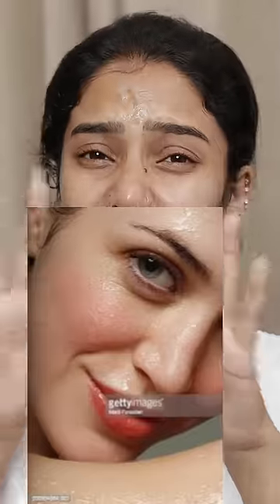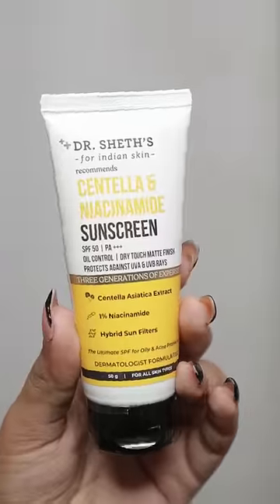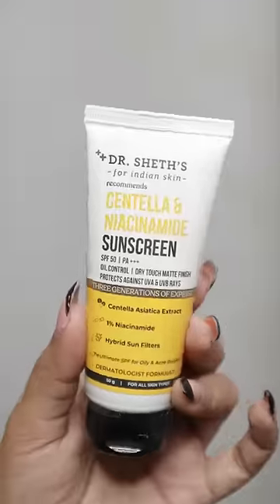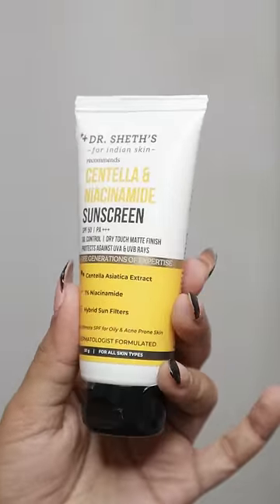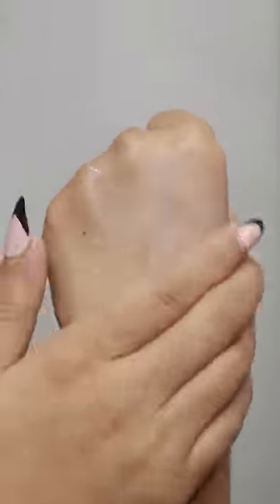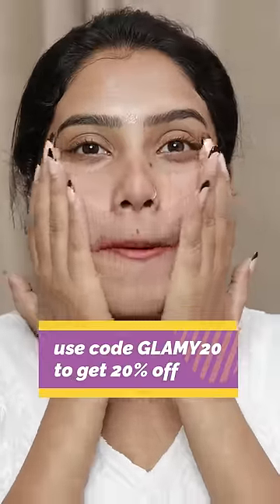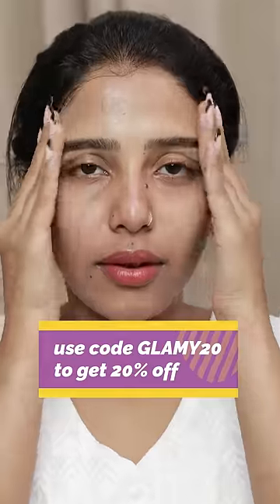ഭാഗ്യം ഒലിക്കില്ല🤦🏻‍♀️Best Sunscreen For summer ~ sunscreen ~ shorts 🩳